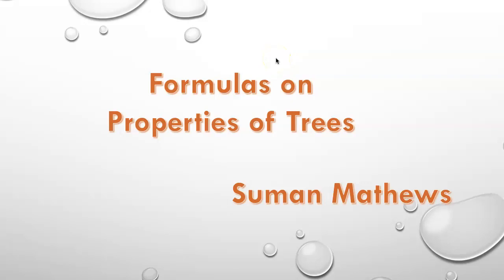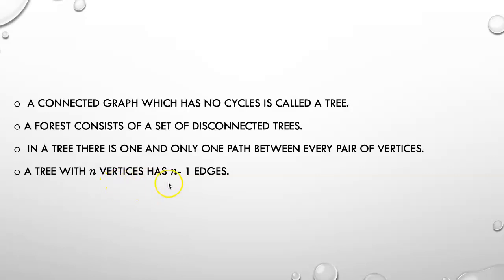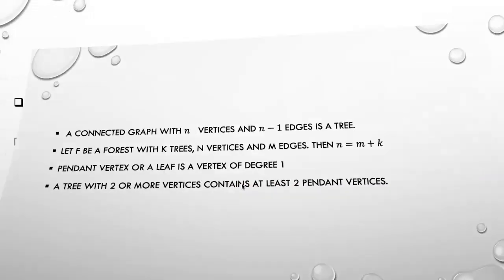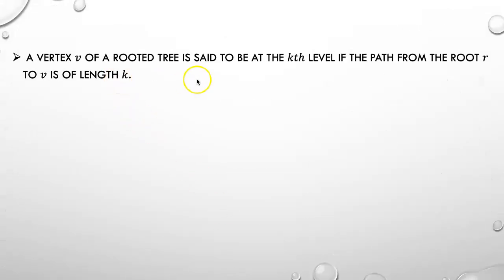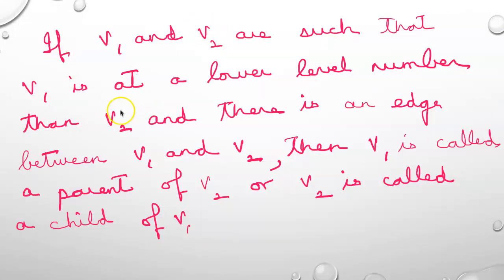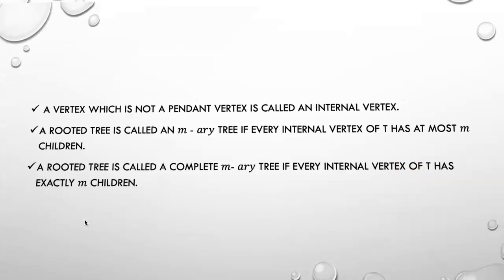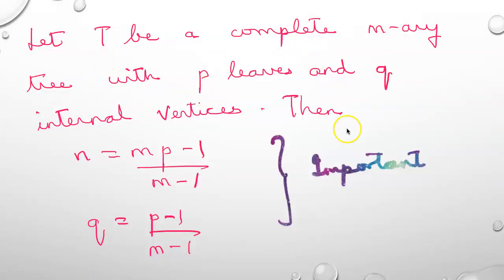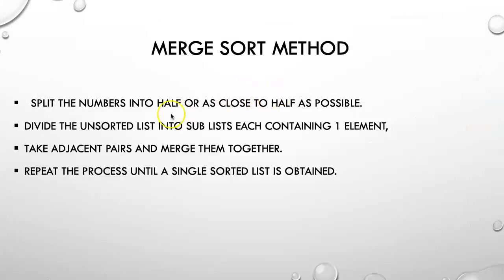Properties of Trees-important points to remember Engineering Math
Do you need help to remember all the important formulas and terms in Properties of Trees. This video could help you!
This is a part of my course "Properties of Trees in Graph Theory" . Here, we teach you about trees, its properties, forests and formulas connecting number of vertices and edges in a forest. You are introduced to rooted trees and the Merge Sort method. As a bonus, you are provided with all the formulas and important notations , all put together for you, in a nutshell. There is also an assignment for you to try out at the end.
Tons of information right at your fingertips!